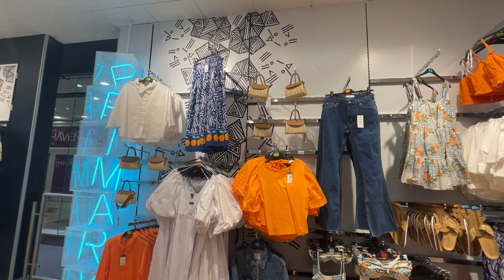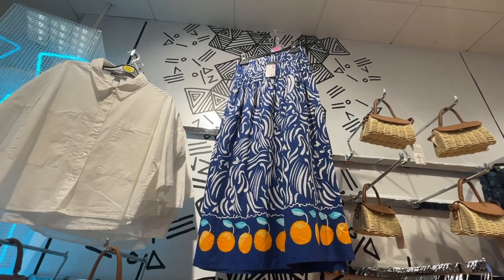PRIMARK HAUL JULY PRIMARK SUMMER TRY ON HAUL 2022 | WILLOW BIGGS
PRIMARK JULY  come shop with me in primark, try on some primark clothes and primark haul

GLOSSYBOX USE CODE WILLOW - GET YOUR FIRST BOX FOR £10

GLOSSYBOX USE CODE GBWILLOW - GET YOUR FIRST BOX FOR £10.60

CHARLOTTE TILBURY get £20 off a £100 order

BIRCHBOX save £5 off your first box

PACT COFFEE BELINDA-49392A - to get £5 off your first order

Instagram subscription box unboxing glossybox advent calendar 2020 look fantastic beauty box glossybox spoiler